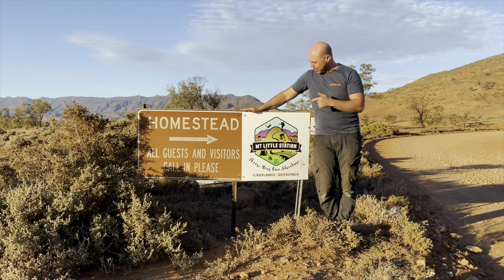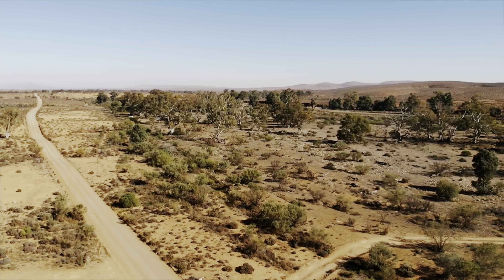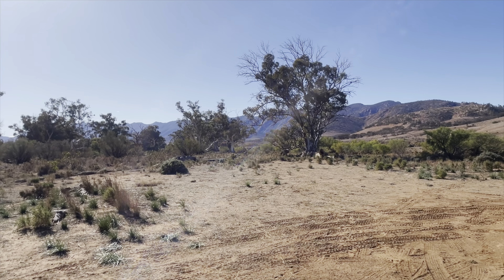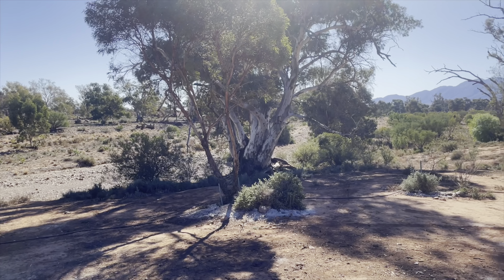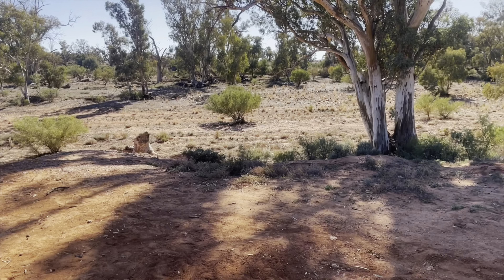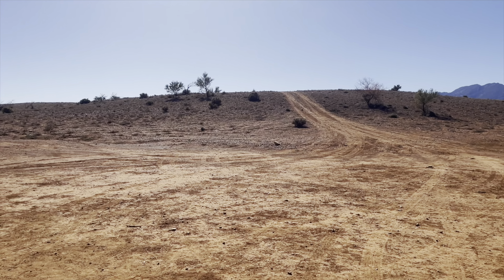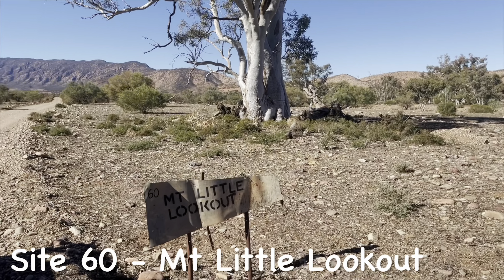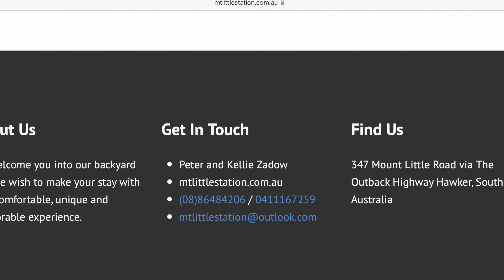Mt Little Station - CampByMe - Episode 34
Mt Little Station is a working sheep and cattle station as well as offering tourist accommodation, camping, a station life experience and much more!
Check out our walkthrough of each camp site at the station.

0:00 - Intro
0:38 - Sites 25,15,16,17
3:05 - Information Rundown
3:23 - Sites 59,18
6:36 - Sites 21,8,7,6,5,24,4,3
14:31 - Camp Kitchen
15:46 - Sites 2,1
17:17 - Sites 9,10,22,11,12
22:12 - Sites 13,23,60,14
25:53 - Sites 20,19
27:19 - Final Words
27:57 - Bonus Content